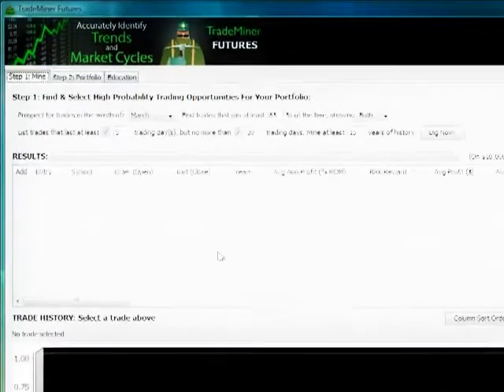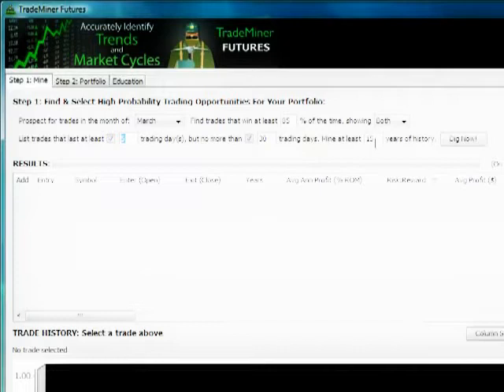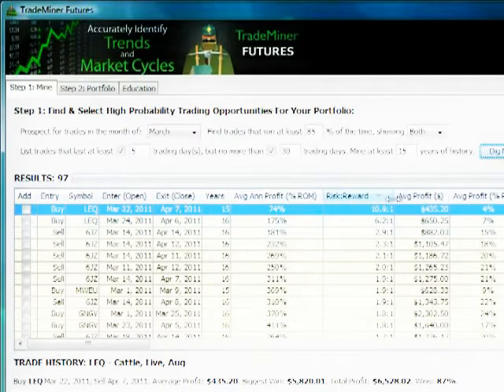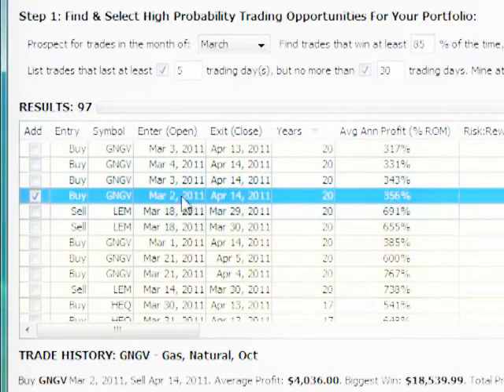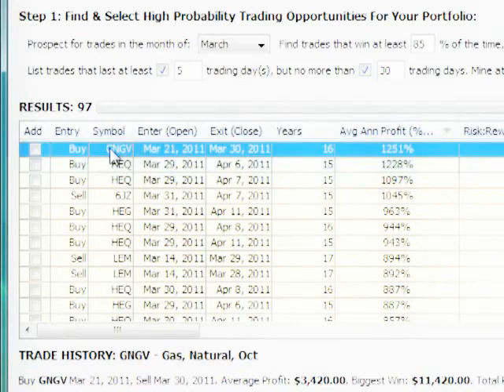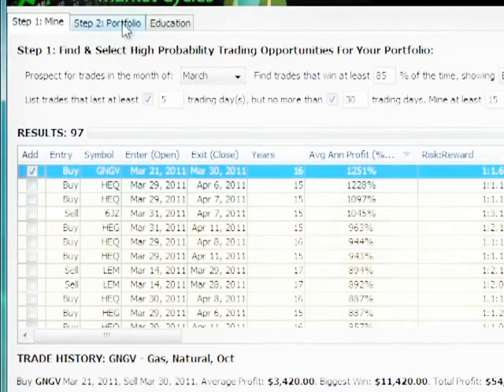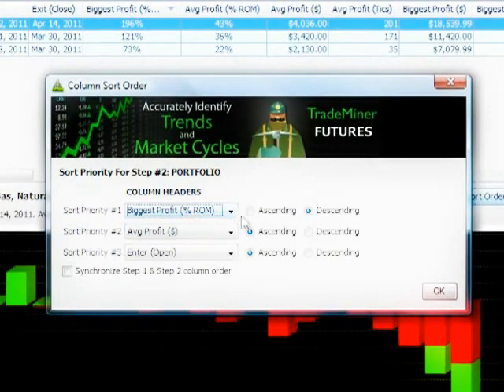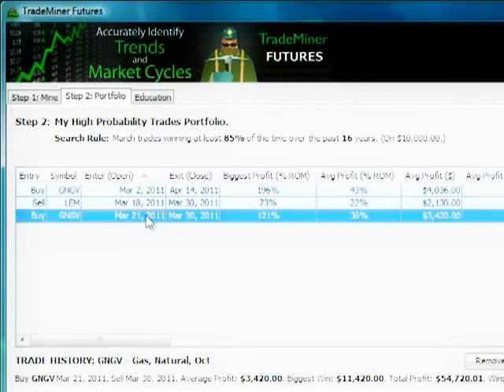Trademiner Futures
"ATTENTION TRADERS": In the recent bank reform bill, they actually suggested 'banning' this type of trading!  Here's what they said:  "It gives those traders an unfair advantage!"

TradeMiner A new software trading tool that helps identifies trading opportunities through the use of Artificial Intelligence and brute force mathematics. What used to take days of time consuming mathematical calculations through an Excel spreadsheet is now done in a matter of seconds. For the past 10 years, TradeMiner has been a proprietary trading tool developed for market analysts, system signal providers, and Stocks, Futures and Forex newsletter authors & magazine publishers. This tool, until now, has only been available to a small select group of industry professionals & traders -- For now, this tool is available to you. The software finds historically accurate trends that have been profitable 80%, 90% or even 100% of the time over the past 5,10,20, or even 30 years.

This is all done through a proprietary, artificial intelligent, data cube that allows the computer to calculate and find (mine) millions and millions of trades in seconds.